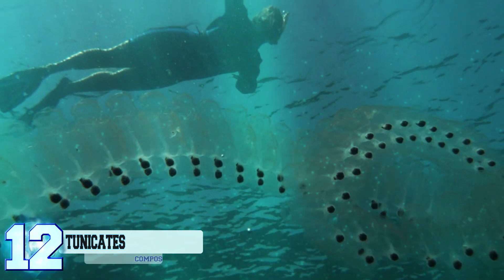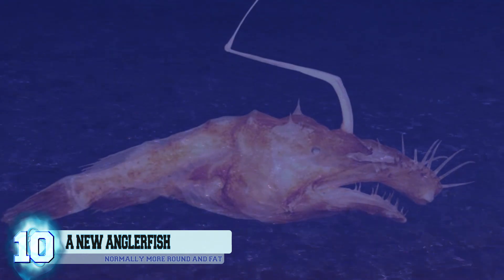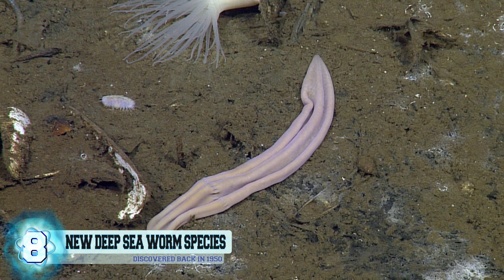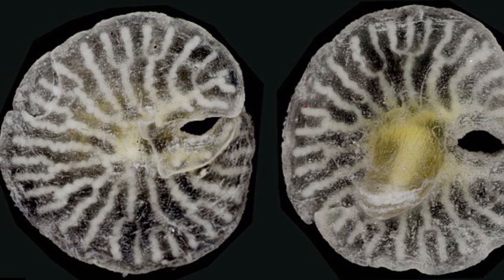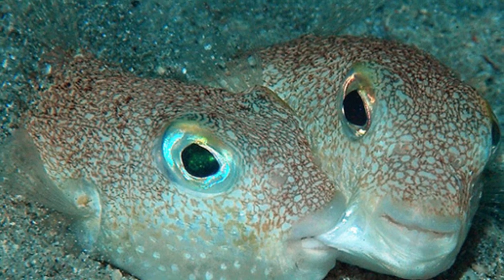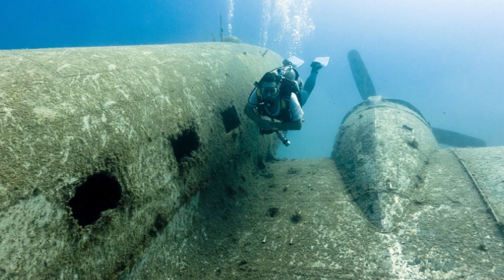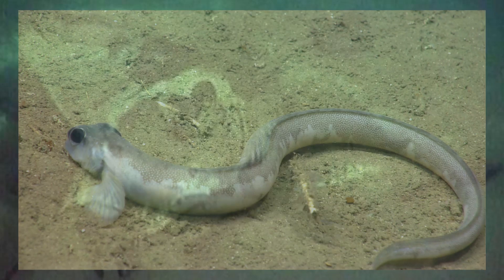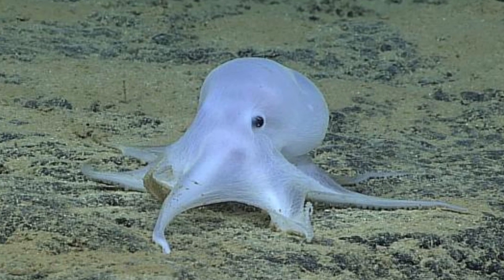12 Bizarre Things Found in the Deep Sea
From strange-looking sea creatures that look like funnels to underwater plane wrecks that serve as a playground for the fishes.

7. A New Pufferfish
Researchers have managed to recently figure out the answer to a 20-year-old mystery under the ocean while discovering a new fish. There were these intricate circles with geometric designs that were being created and no one had any logical reason as to how these designs were being made. These “underwater” crop circles are located on the seafloor by the coast of Amami-Ōshima Island. Turns out the circles aren’t actually circles, but really they’re nests with double edges that are made by this new species of pufferfish as a way to protect their eggs from harsh ocean currents and maybe even predators as well. The males are the ones who construct the nest by swimming and wriggling back and forth in the sand in order to attract a female during mating season. Yoji Okata was the first to witness this and soon after a team of ichthyologists went out on an expedition along with a tv crew to capture the whole thing on film.

6. A New Sea Slug
 This new species of sea slug was discovered last year near the Japanese Islands and measures in at about an inch long, give or take. The slug is considered as a “missing link” between sea slugs that feast on hydroids and those that happen to feed on corals. The photogenic gastropod’s elegant lines and beautifully bright coloration make them wondrous beauties of the deep. The newly identified slug which when photographed is captured in shades of blue, red and gold, also helps in having a better knowledge of the dawning of an unusual symbiosis in other species in the same genus. Relatives of the sea slugs have multi-branched guts in which algae called zooxanthellae reside. The algae have a symbiotic relationship with the coral that the sea slug eats and once ingested, the algae then begin to create essential nutrients for its host, the sea slug.

5. An Underwater Playground
What was once a transporter airplane that flew the skies during the second World War, now lies at the bottom of the ocean as a relic. But that is just how we see it. The skeleton of the airplane has merged with the ocean’s delicate ecosystem and now serves as a home to tropical fish, shrimps, and other types of sea creatures. The Douglas Dakota DC-3 was once used by the Turkish and was deliberately sent to the bottom of the ocean at 21 meters way back in July of 2009 in order to create a sort of “underwater playground” for divers from all over. An underwater photographer named Andrey Nekrasov dived down to the wreckage with a group of other divers and stated that the plane was “unusual and beautiful” and “being in great condition”. Many of the divers had trouble reaching the airplane and it took them various tries to reach it. They needed to resurface for air every 2 minutes.

3. A Deep Sea “Graveyard”
 Between the years of 2008 and 2010, there were four large carcasses of marine creatures discovered on the ocean floor. These large animals were later identified as being the bodies of 1 whale shark and three rays. Footage recorded from ROVs or remotely operated vehicles were able to show the interesting inner workings of how these decaying corpses of fallen animals can serve as complex ecosystems towards populations of smaller creatures and maybe even able to sustain them. They reported around 50 scavenging fish near each of the carcasses while also witnessing eelpouts waiting for smaller scavengers to come by and then consume them.

2. An Alien-like Jellyfish
 This other-worldly looking creature was discovered back in April of this year just near the Mariana Trench, that is located in between Japan and the Philippines deep within the Pacific Ocean, on the Enigma Seamount. The jellyfish was seen 2.3 miles just below the surface of the ocean by the NOAA Office of Ocean Exploration and Research. It can be seen as having two sets of tentacles, one being much larger and the other being shorter.

1. The Ghost Octopus
 This interesting little octopod was discovered earlier this year back in March. The ghost octopus is believed to be the deepest dwelling octopod that doesn’t have any fins, unlike other species of deep dwelling octopods such as the “dumbo” octopus. The discovery of this new creature took place not too far off from where the Hawaiian archipelago is located. Pale in color due to the lack of pigment because it lives in the dark depths, the ghost octopus doesn’t show much muscle definition like other octopi, instead, it appears rather gelatinous in form. Not much else is known about these creatures as they’re still relatively new.